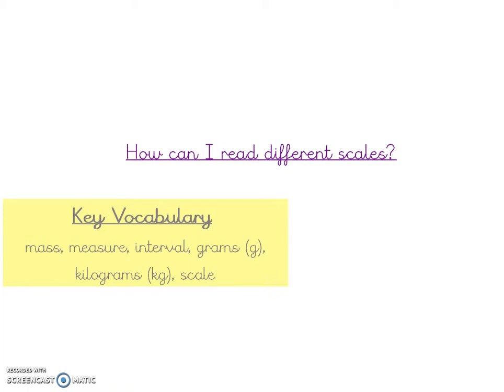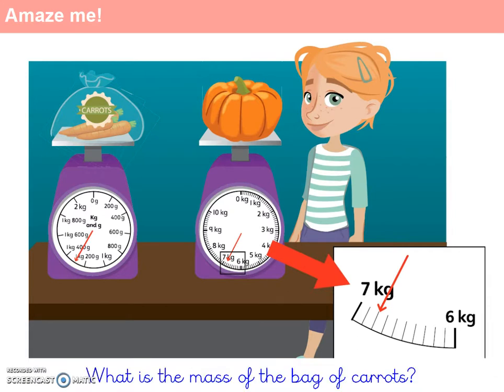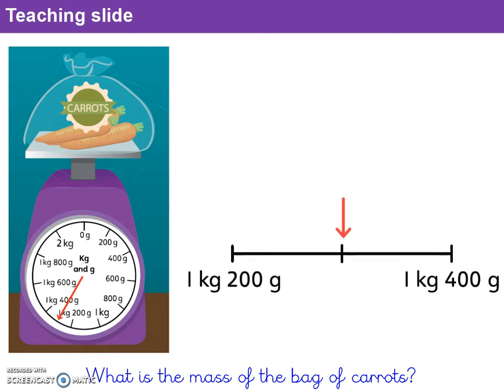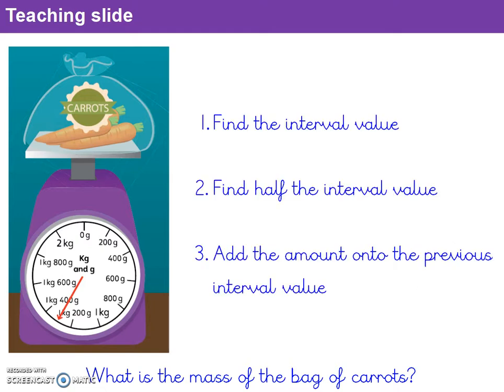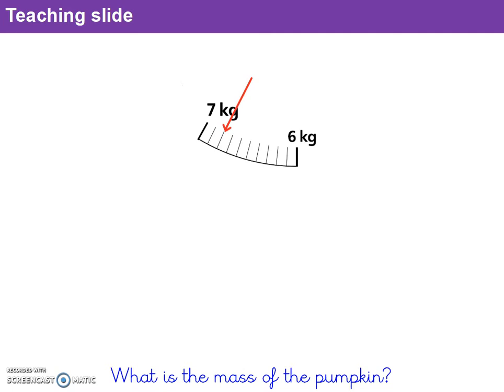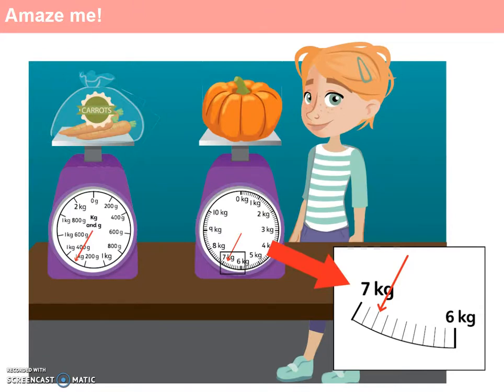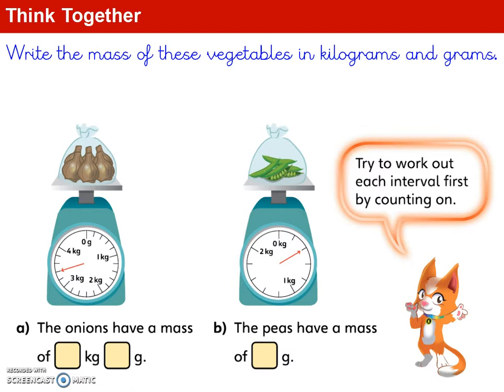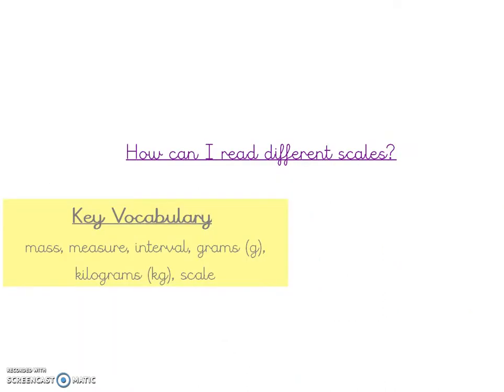How can I read scales 2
Y3 Maths
Unit 13 - Mass
Lesson 2